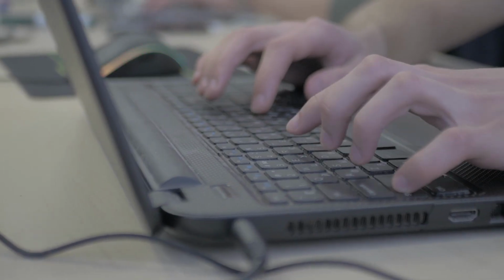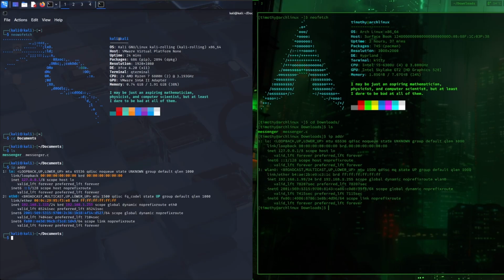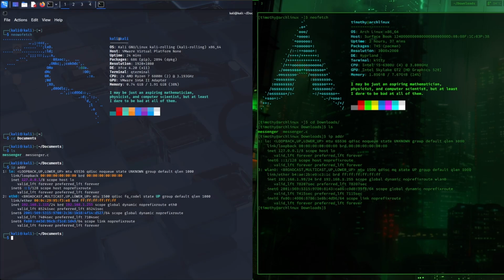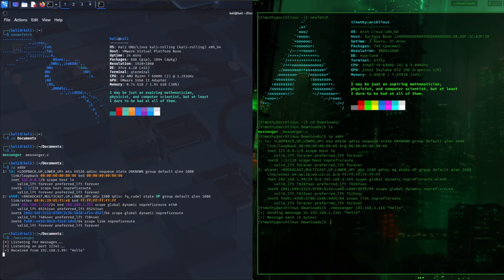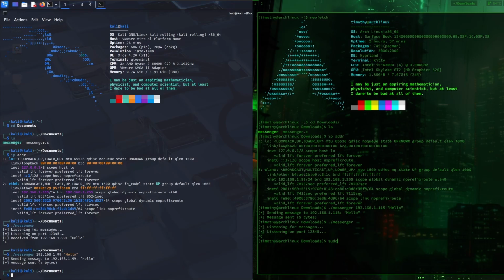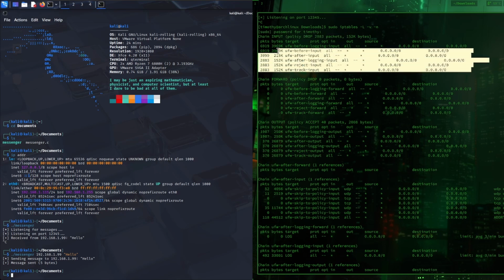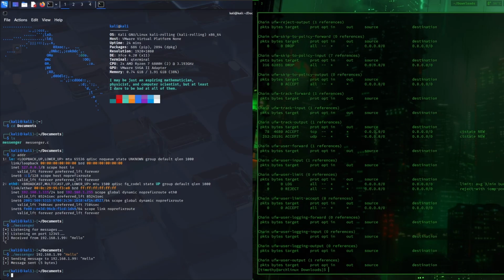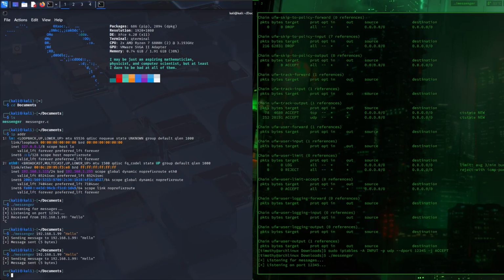Testing the Messenger | Side Quest: CLI Tool for PC-to-PC Messaging Part 4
Testing a command-line program for messaging between two Linux systems through a local network